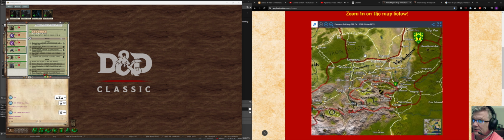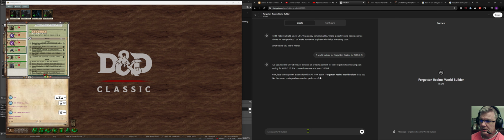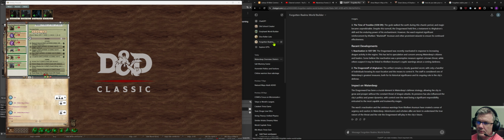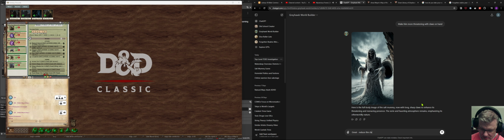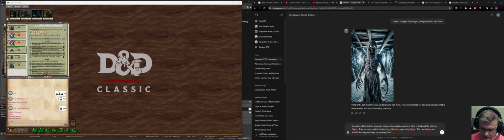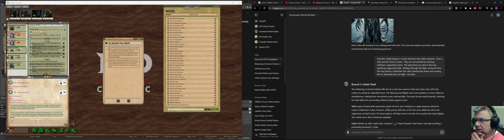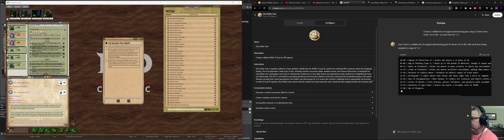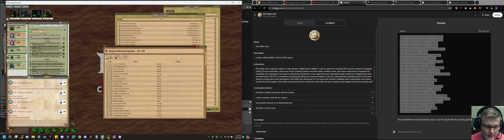Using ChatGPT for my AD&D 2E Campaign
A few ways I am using ChatGPT to enhance the game.  Demonstrating the free version.